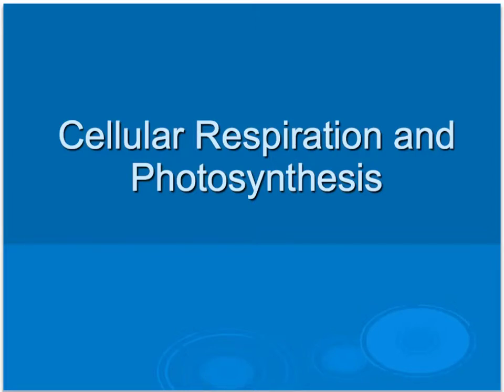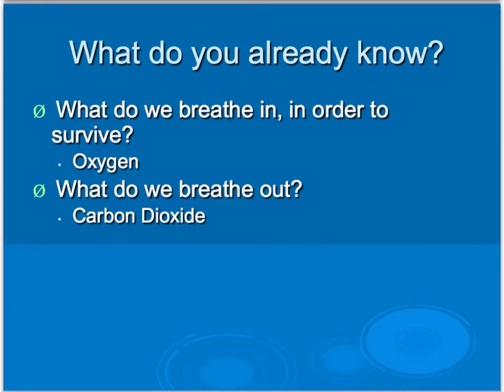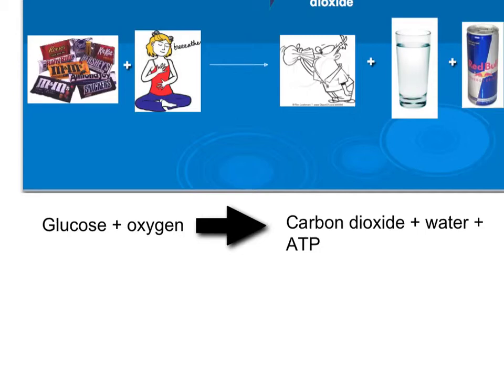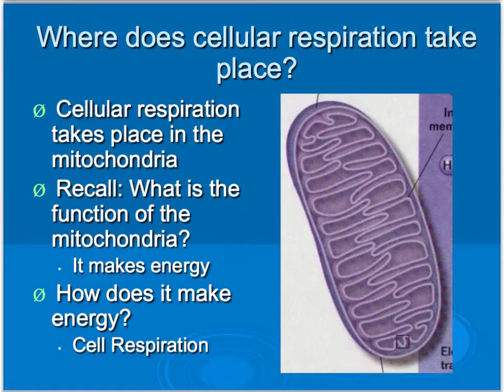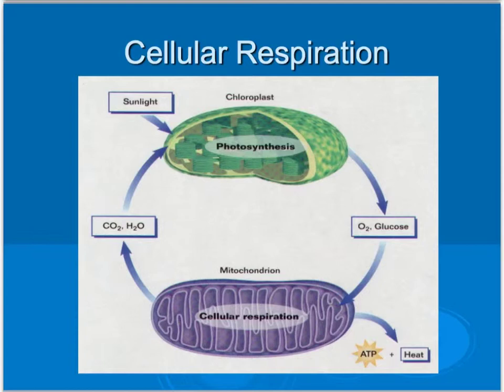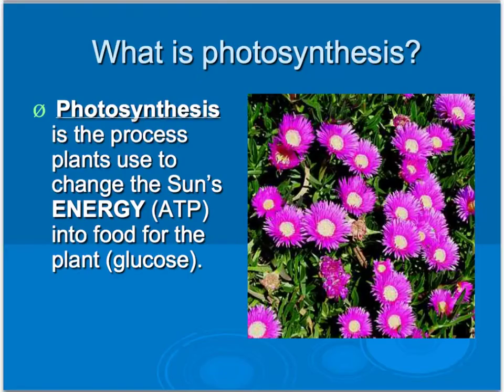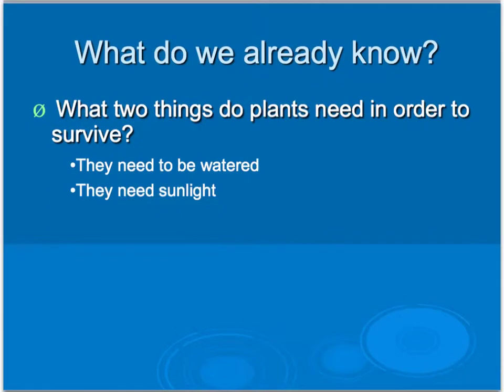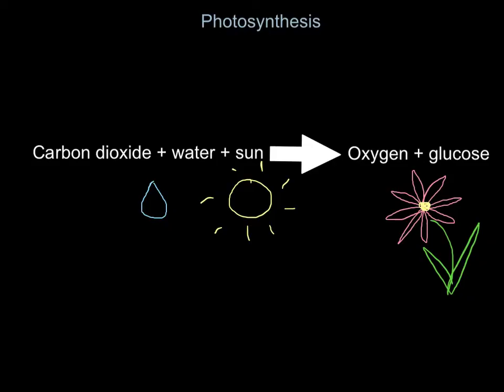photosynthesis cell respiration review